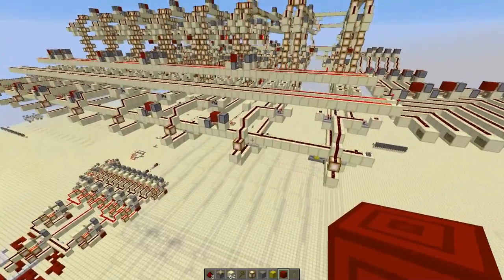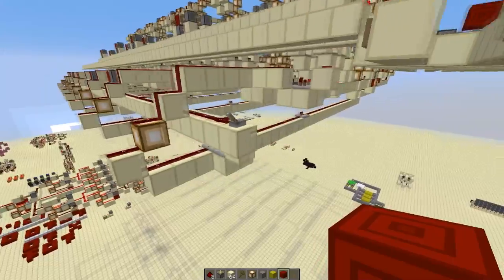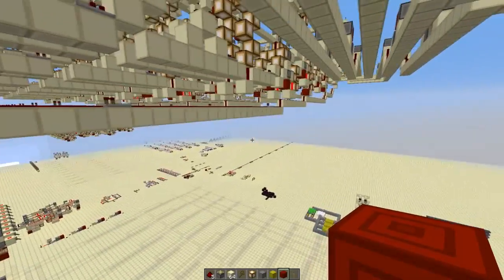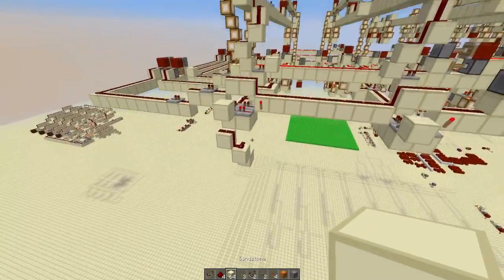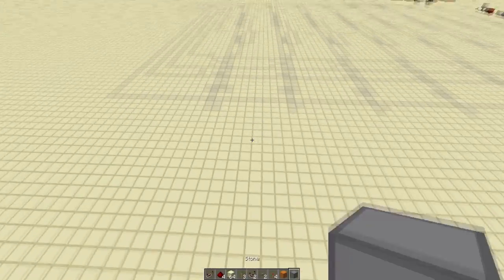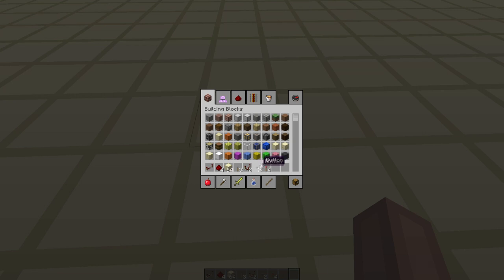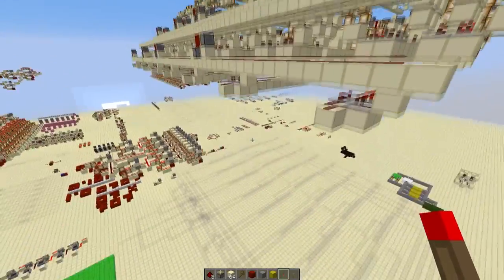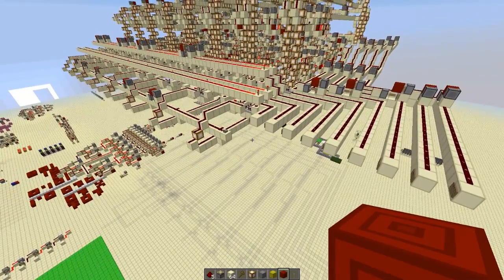Vulcan CPU - Episode 8 - Accumulator